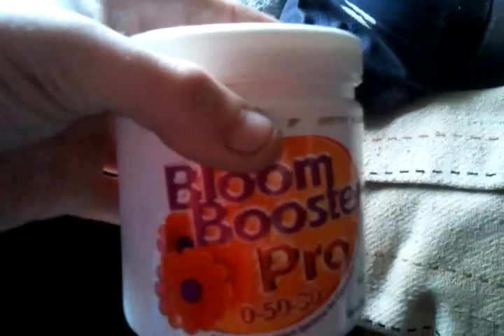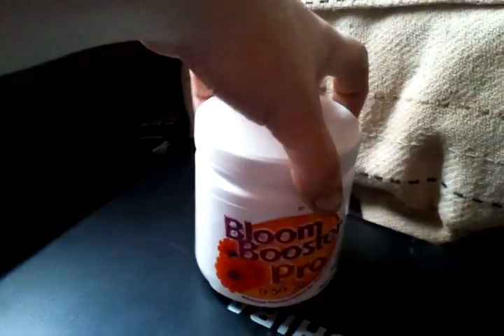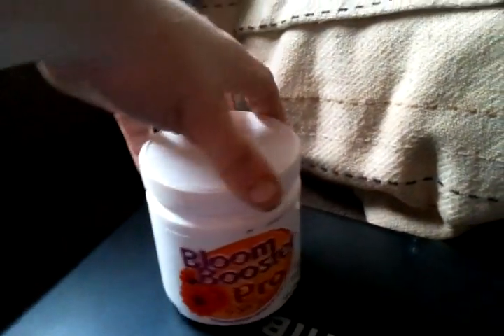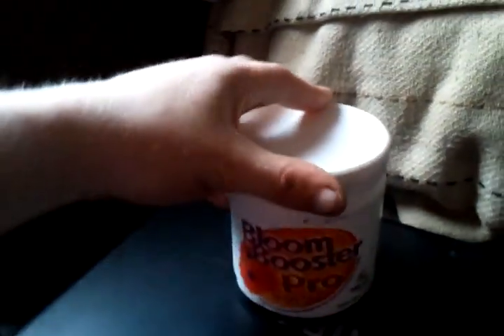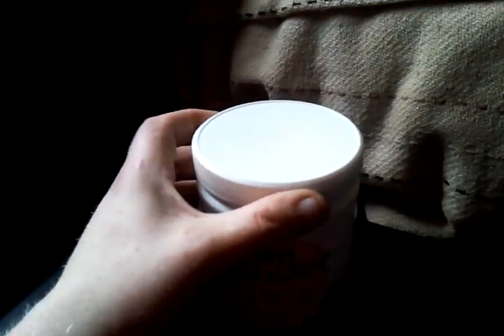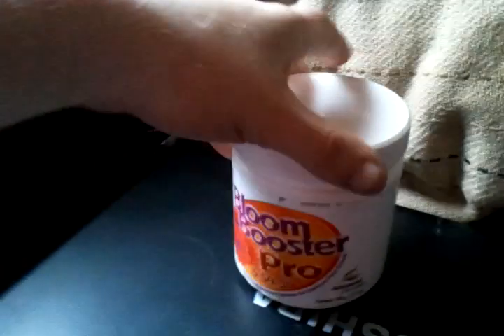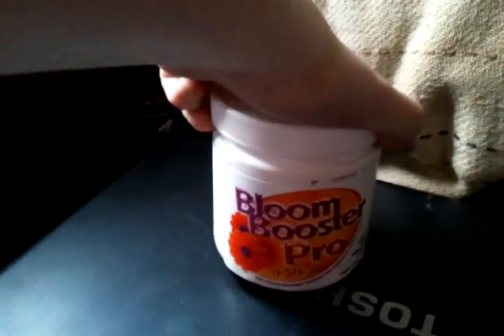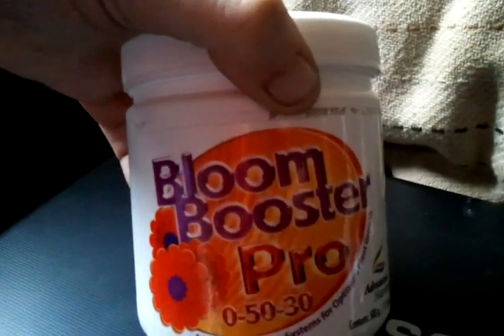HELP!!! A.v's bloom booster pro?